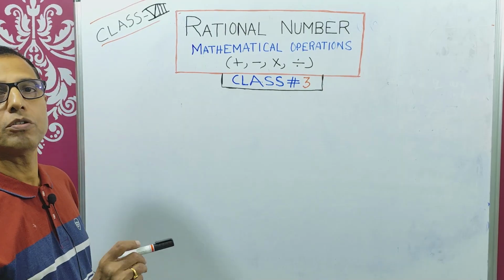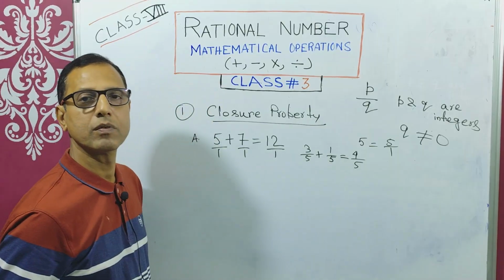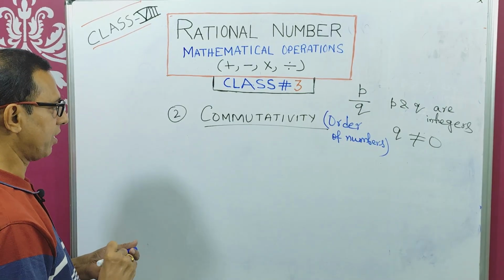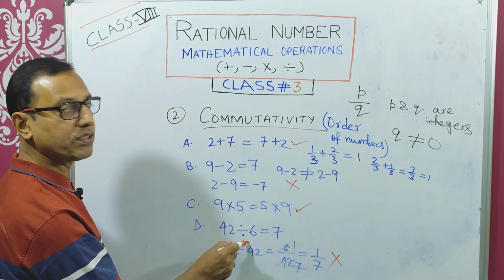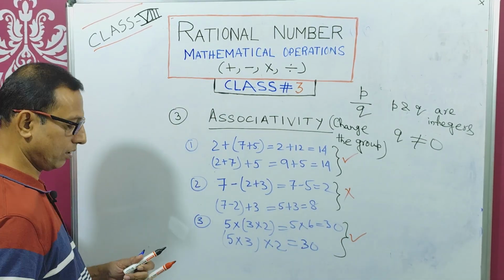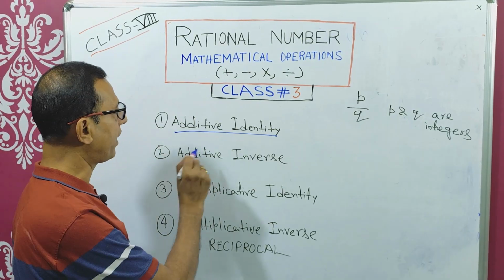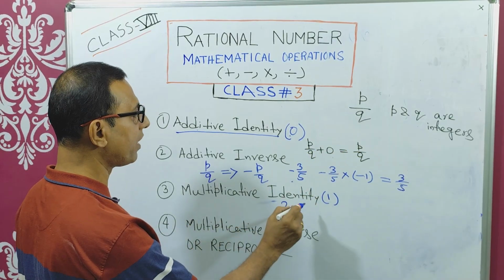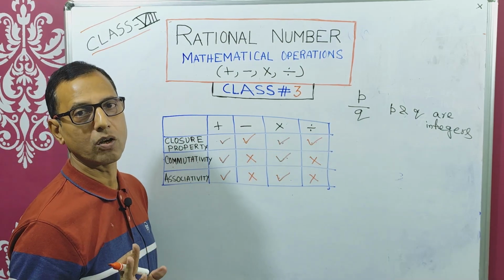Class 8 Maths| Rational Number| Commutativity, Associativity, Distributive Law, Closure Property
Learn the properties like Closure Property, Associativity, Commutativity & Distributive Law for mathematical operations (Addition, Subtraction, Multiplication & Deletion) on rational numbers with examples.